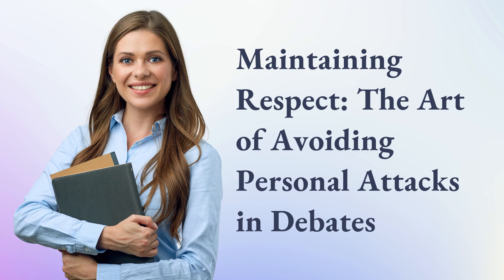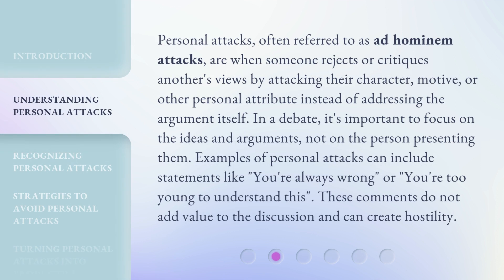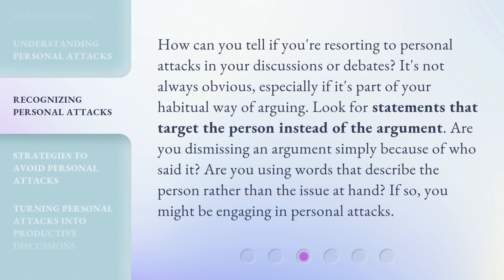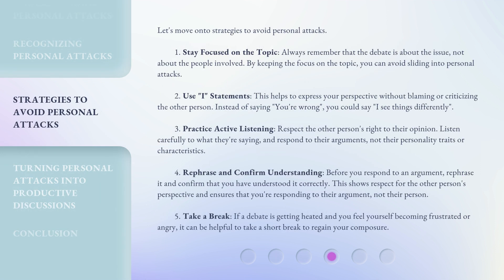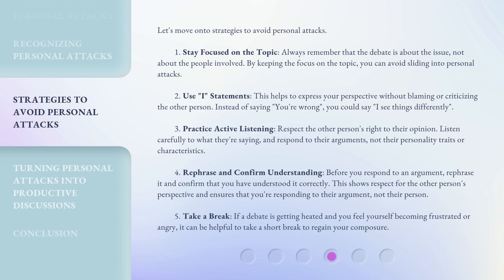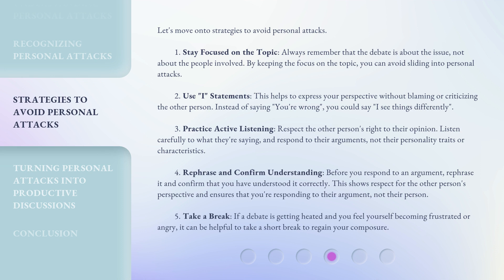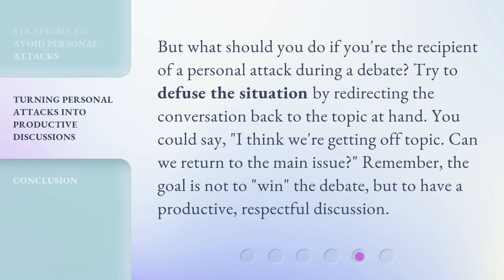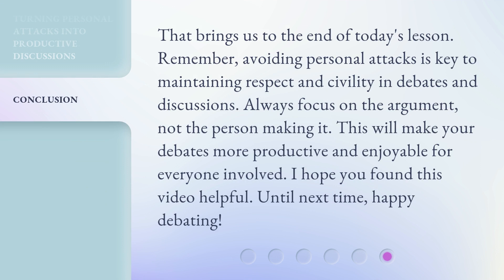Maintaining Respect: The Art of Avoiding Personal Attacks in Debates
Maintaining Respect: The Art of Avoiding Personal Attacks in Debates • Learn how to maintain respect and foster fruitful discussions by avoiding personal attacks in debates. Understand what personal attacks are, how to recognize them, and discover strategies to avoid engaging in them. This video provides valuable insights and tips for presenting your views without attacking the person presenting them, ensuring a more respectful and productive debate environment.

00:00 • Introduction - Maintaining Respect: The Art of Avoiding Personal Attacks in Debates
00:32 • Understanding Personal Attacks
01:12 • Recognizing Personal Attacks
01:43 • Strategies to Avoid Personal Attacks
03:06 • Turning Personal Attacks into Productive Discussions